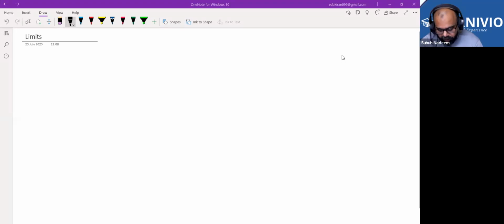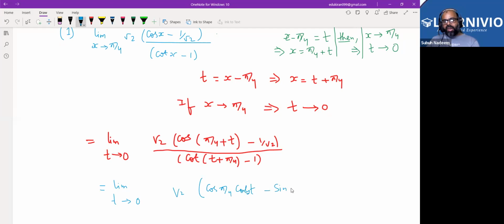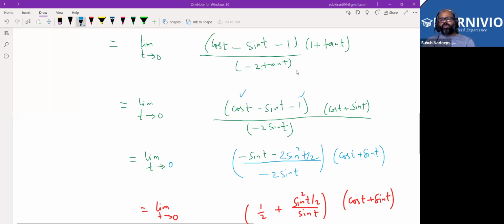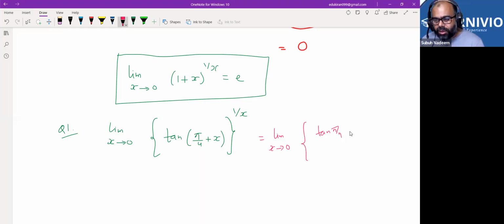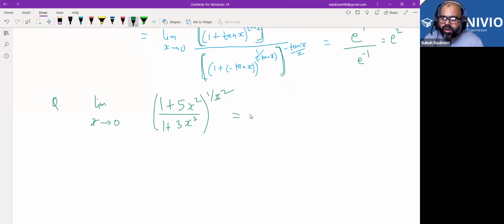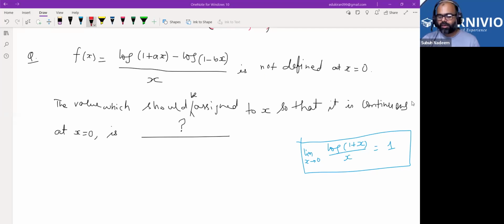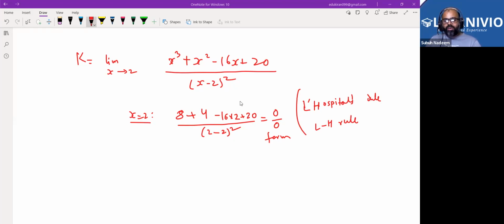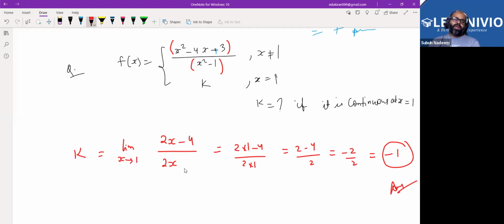Learnivio | Limits | Lect 12th JEE 23-07- 2023